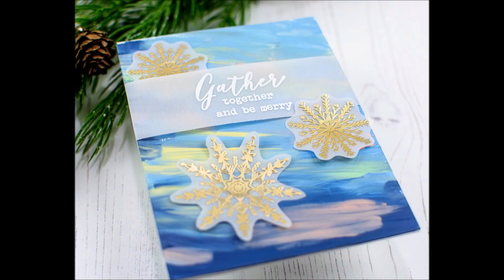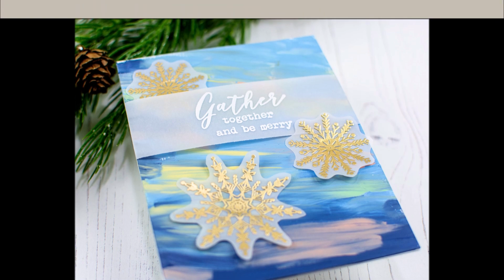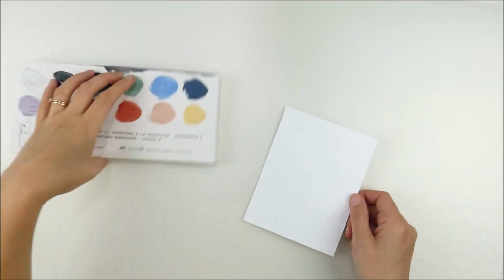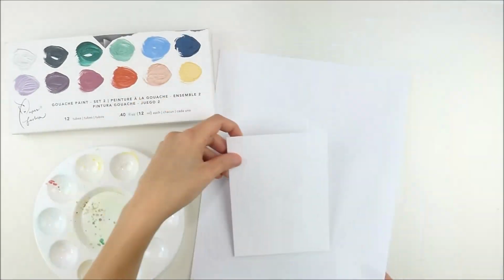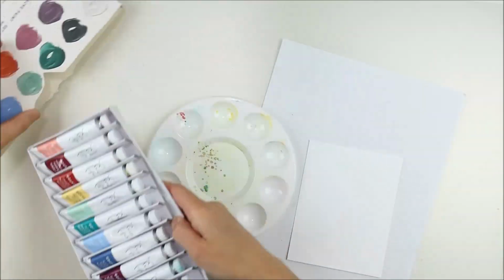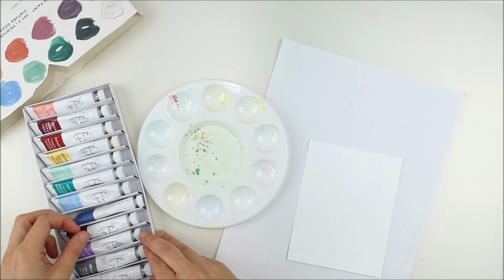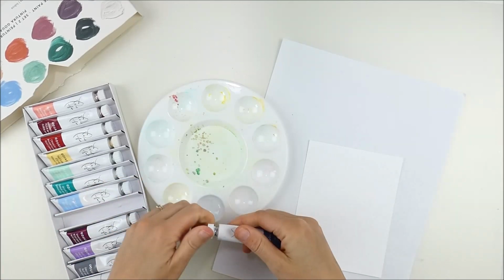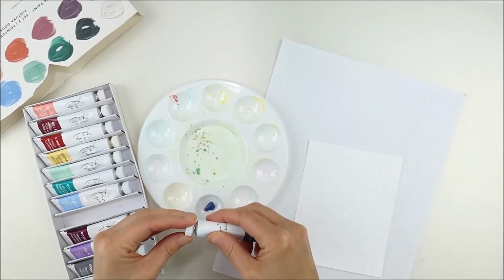Snowy Gouache Background and Snowflakes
More info and details on the Unity Stamp Company Blog

• American Crafts Paper Fashion SET 2 Gouache 12 Tube Paint Set 349304

• Simon Says Stamp Embossing Ink Pad CLEAR INK066 Dads And Grads

• Simon Says Stamp EMBOSSING POWDER GOLD Ultrafine Detail GoldEP4